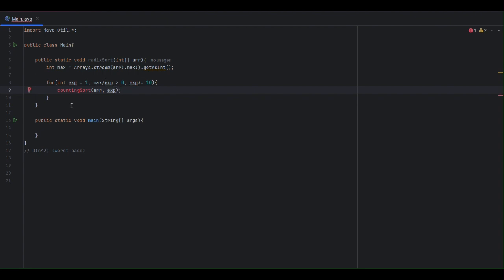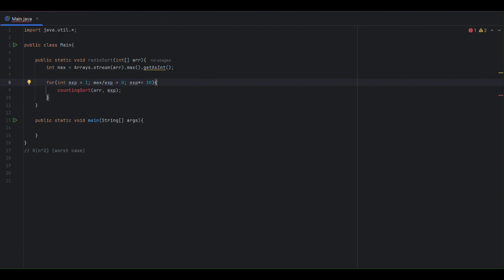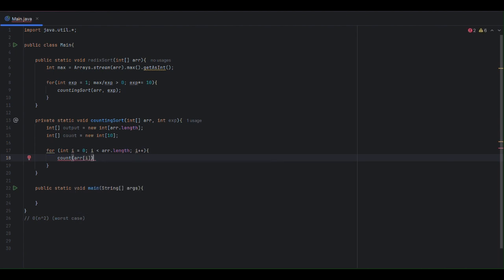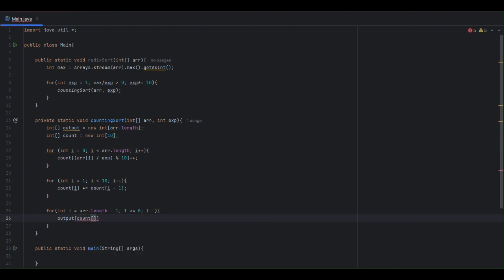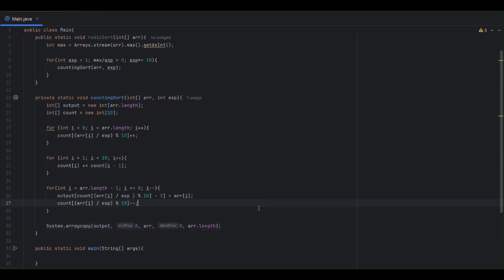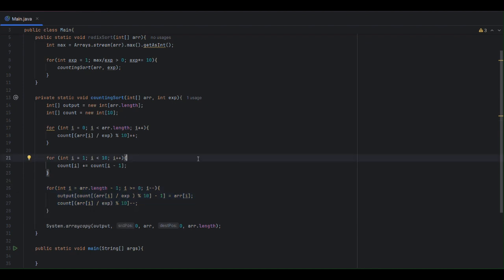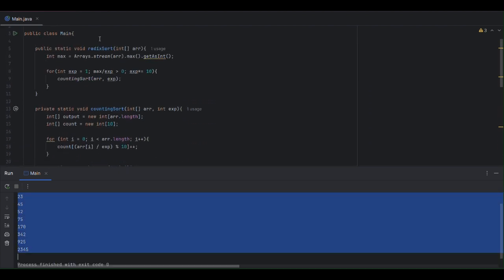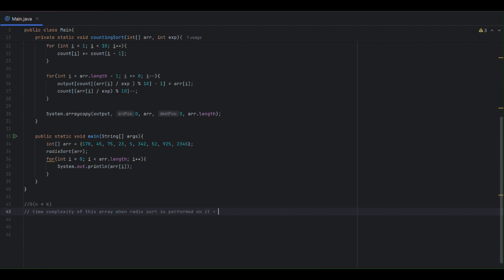Java Programming Series Episode 26: Radix Sort in Java